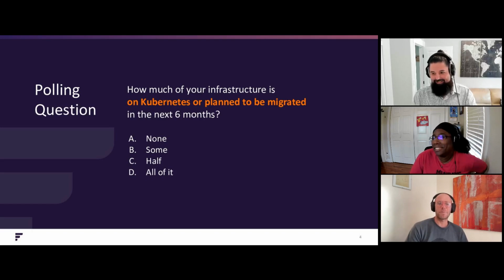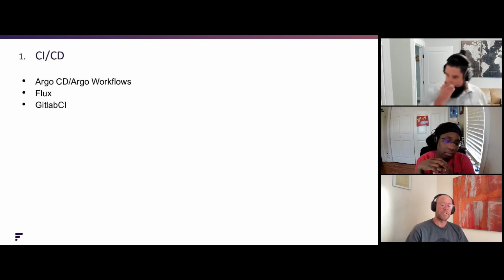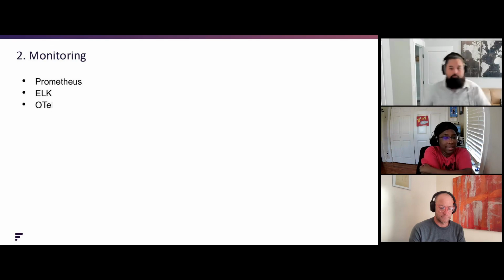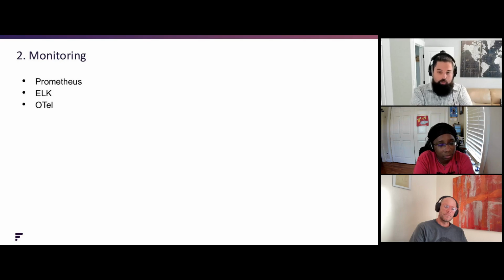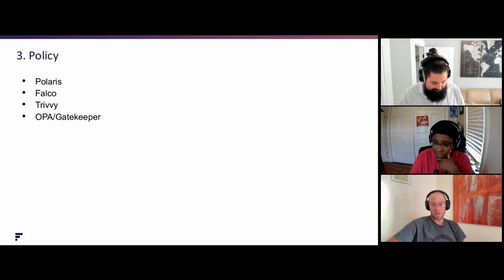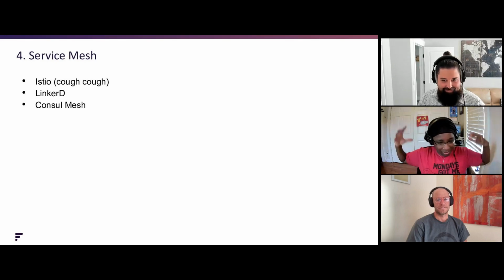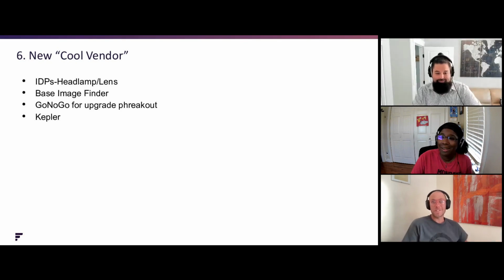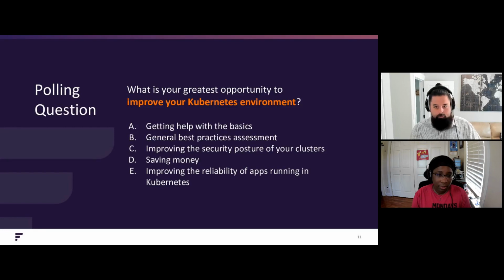6 Tools You Need to Use with Kubernetes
You've decided to go cloud native, you have adopted Kubernetes. What other tools do you need to use alongside it? In this webinar we discuss the six tools needed to make Kubernetes a success. We'll cover topics ranging from monitoring, security to cost efficiency. We'll also do a rapid fire review of some of the newest solutions in the Kubernetes space.

Join this session whether you are new to cloud native or are using it in production and want to learn more about how others are managing their cloud-native environments.